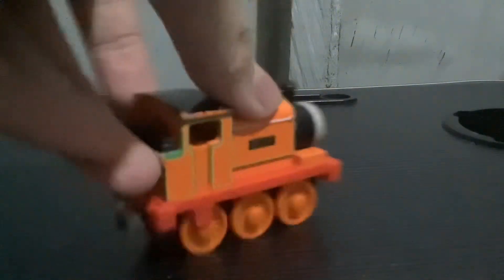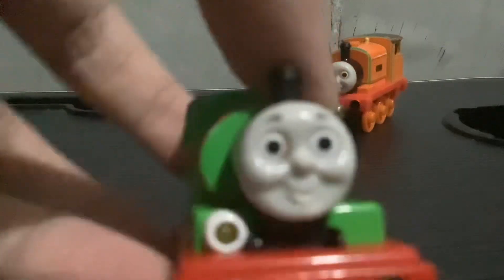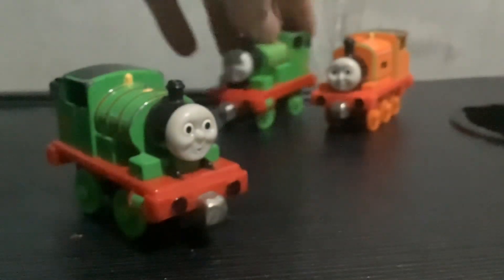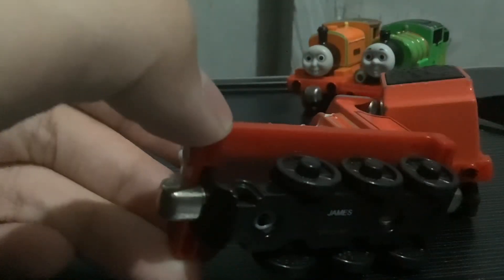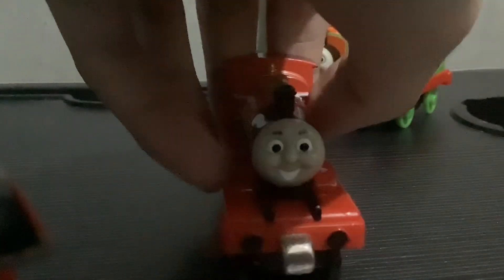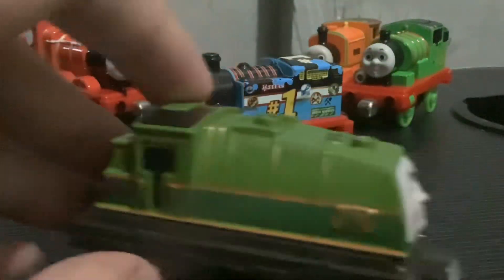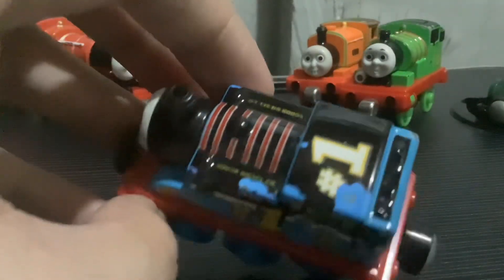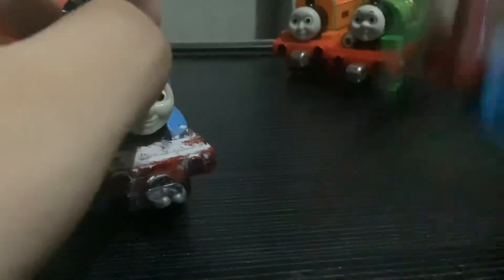Unboxing: New Engines.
Thomas And Friends Owned By: Gullane Entertainment Hit Entertainment And Mattel.

Trilogy By: North Western Railway Productions MilkyThomas & 1TankEngine.